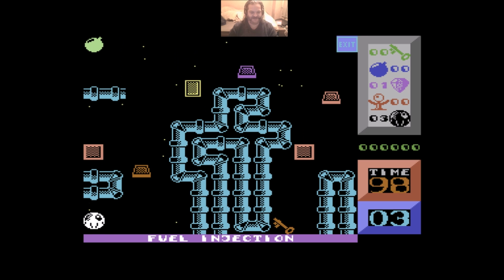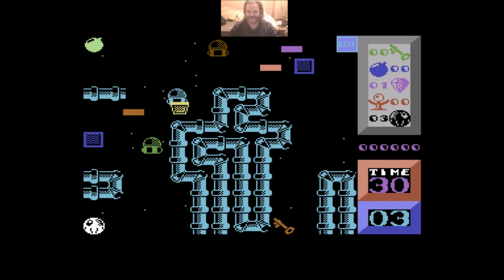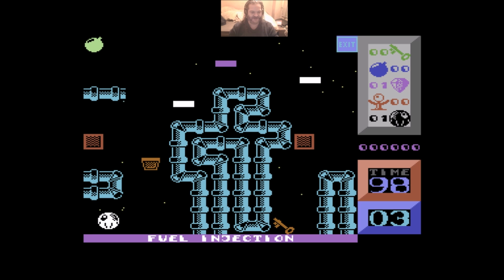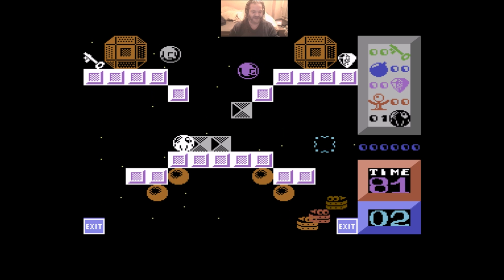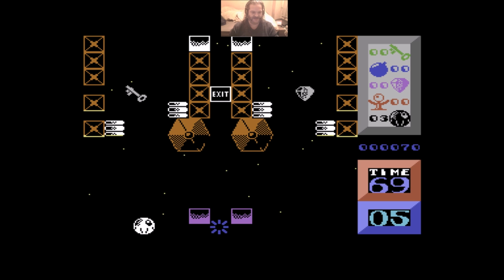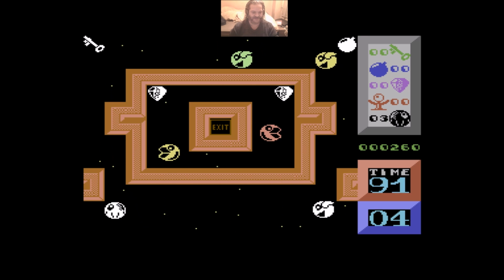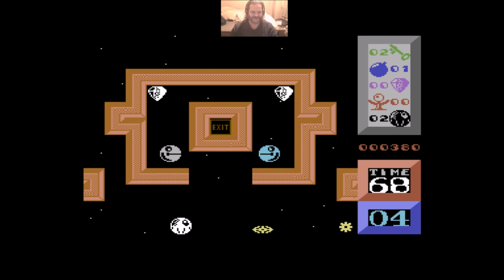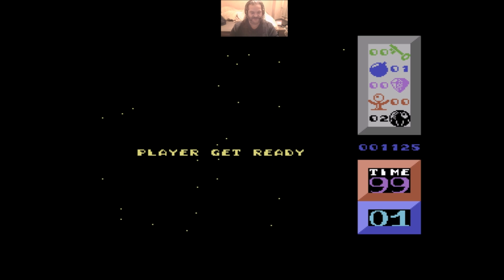Lukozer Retro Game Review - 495 - I, Ball 2 - Commodore 64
My review of the Commodore 64 game I Ball 2, released by Firebird in 1988. I would rather play The A-Team, Automan, Auf Wiedersehen Pet or ANY game on Cassette 50 than this fucking thing.
I FUCKING HATE THIS CUNTING GAME!!!